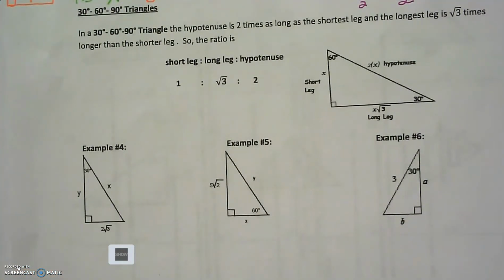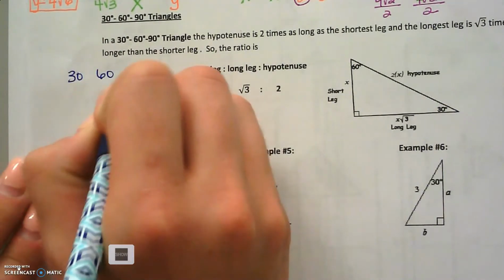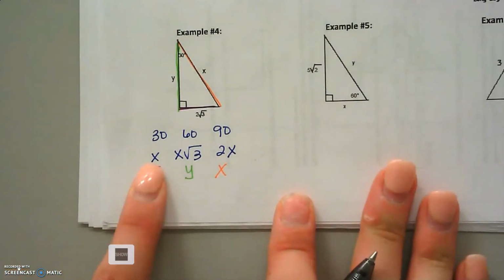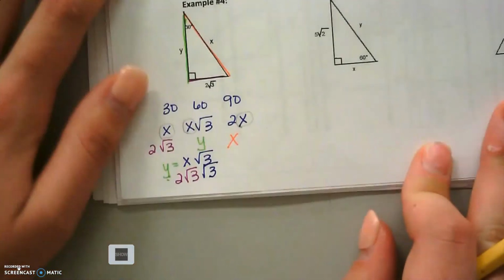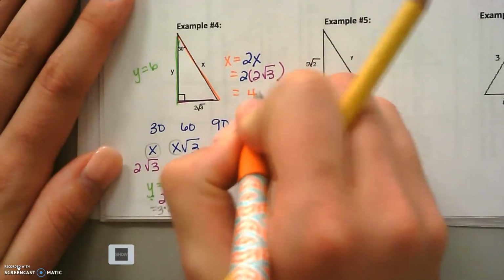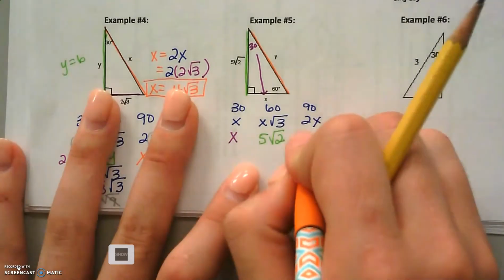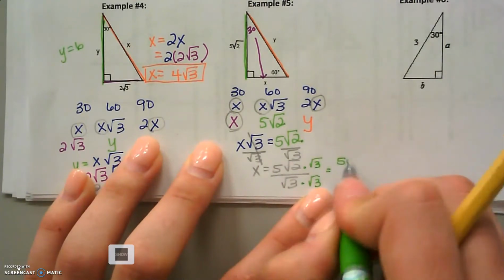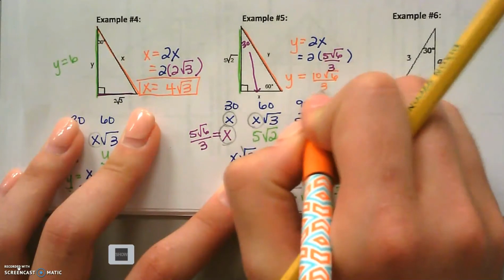Special Right Triangles